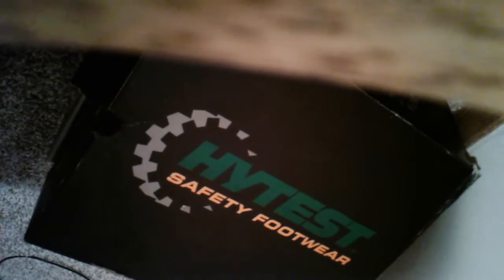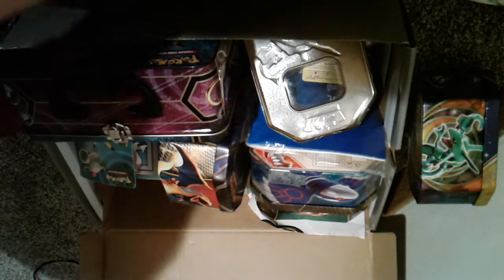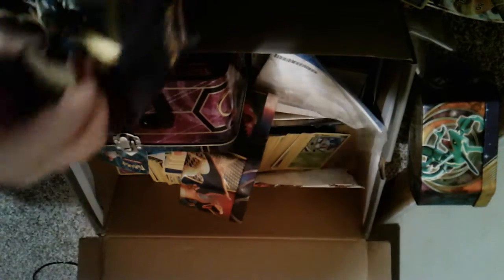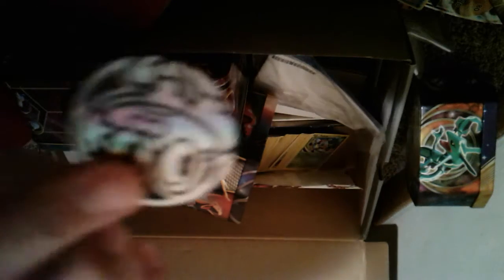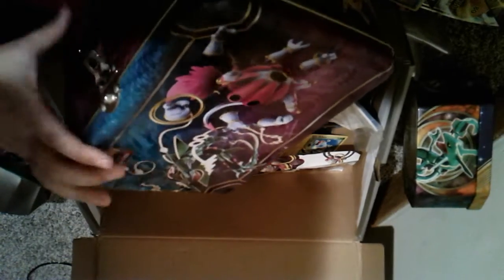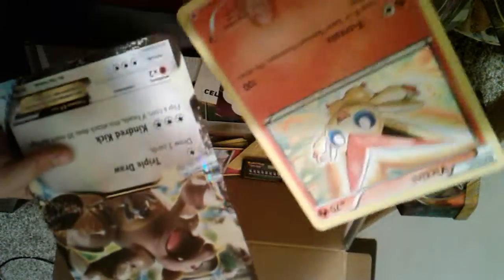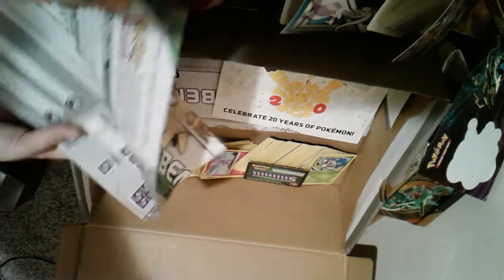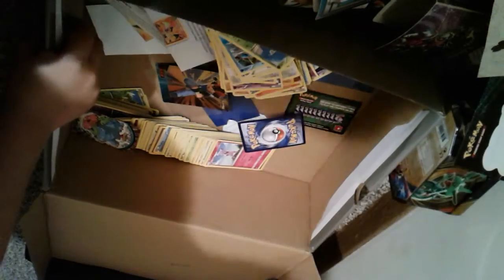Opening A Pokemon box I haven't touched in months!